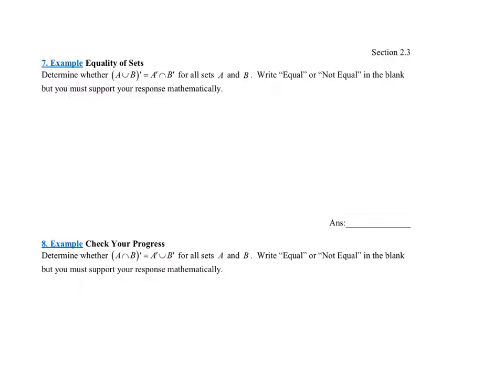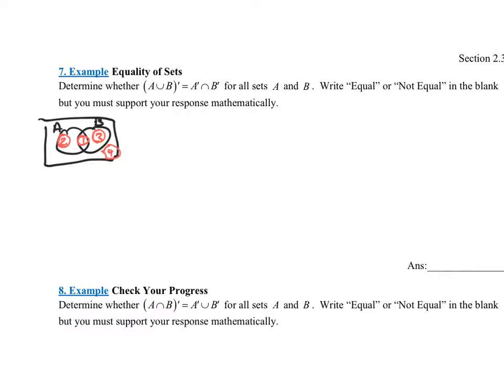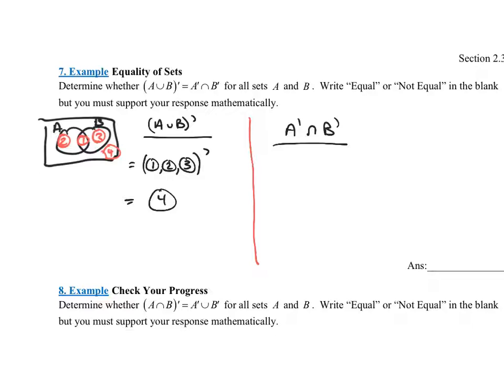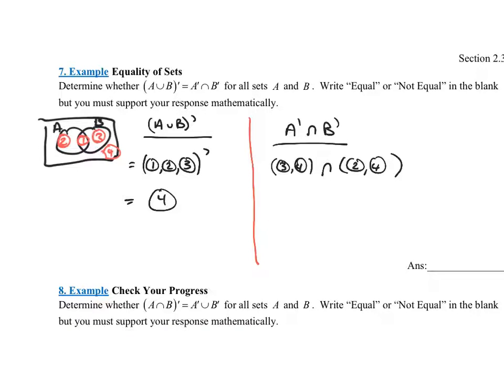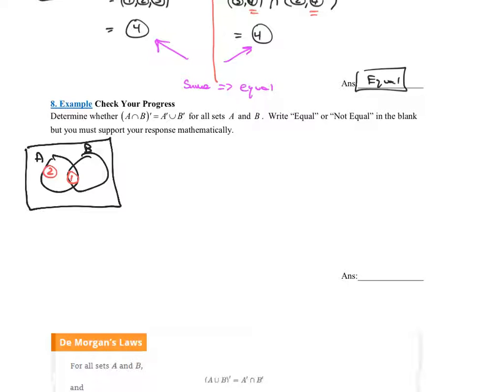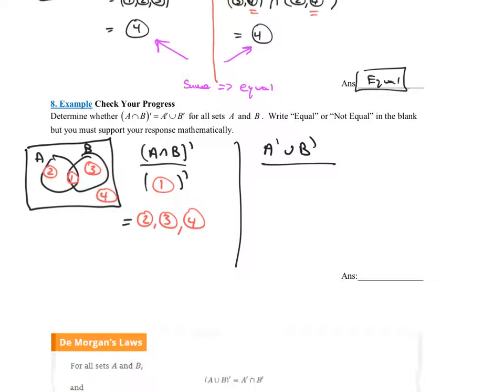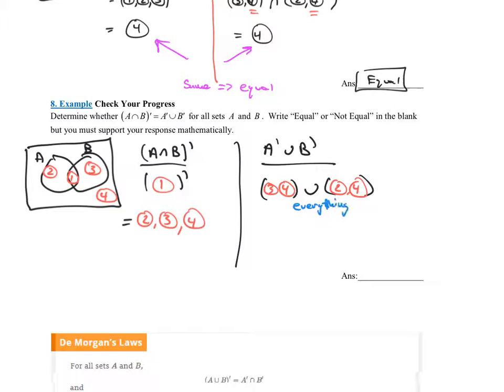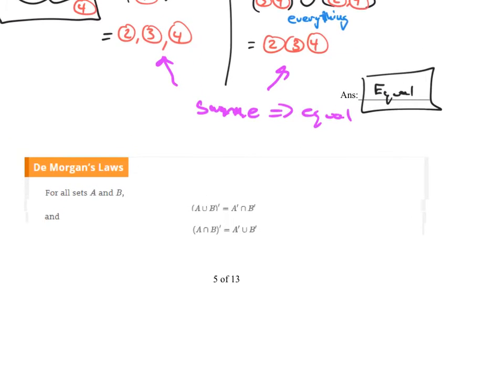2.3 Set Operations-5